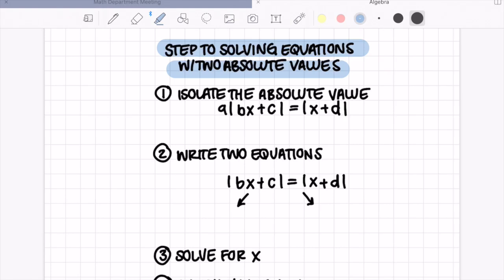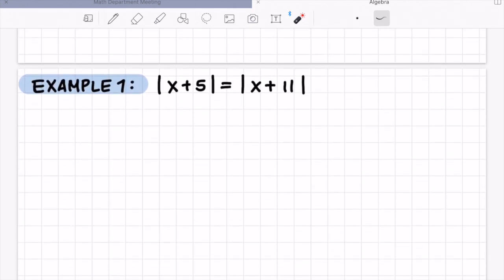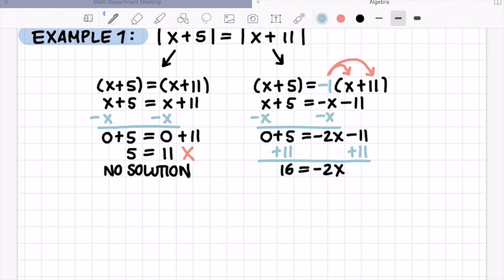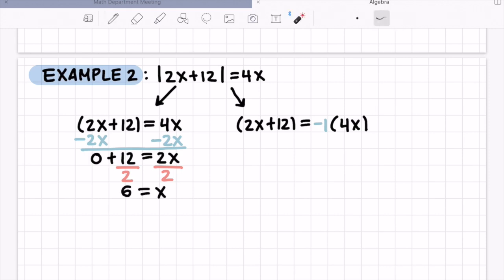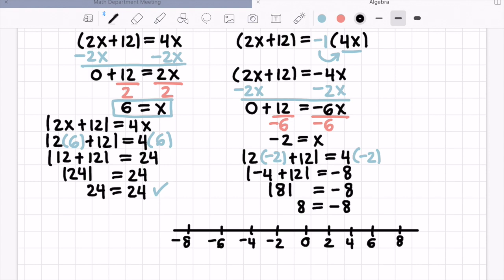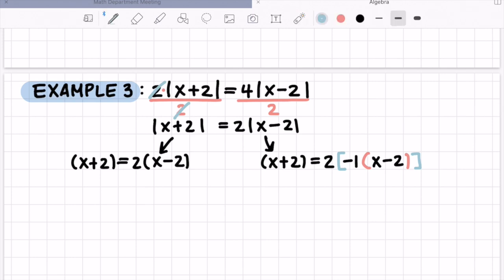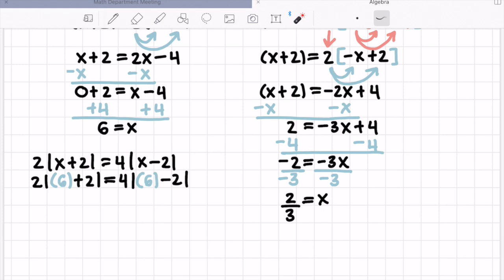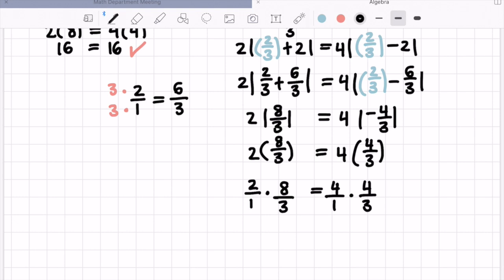1.4 Steps to Solving Equations with Two Absolute Values